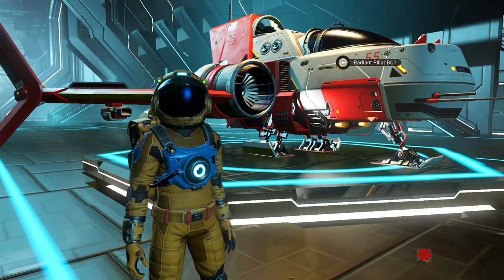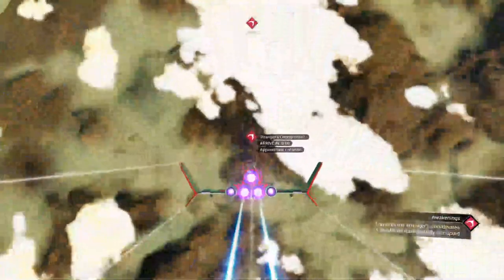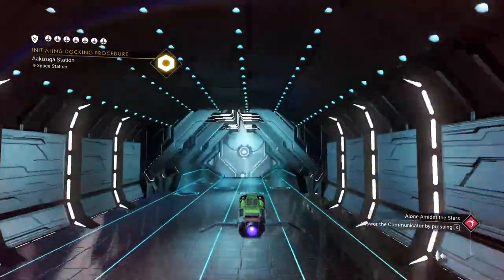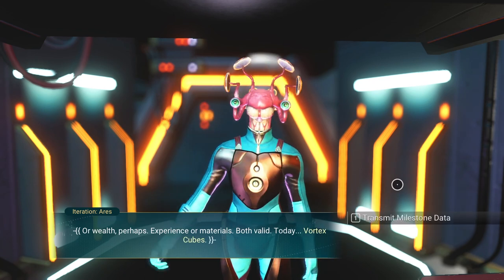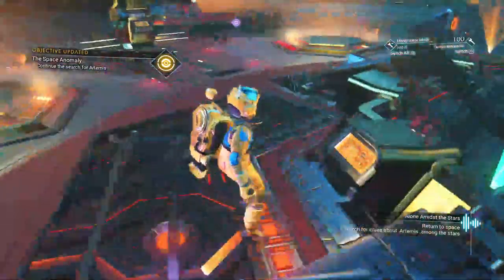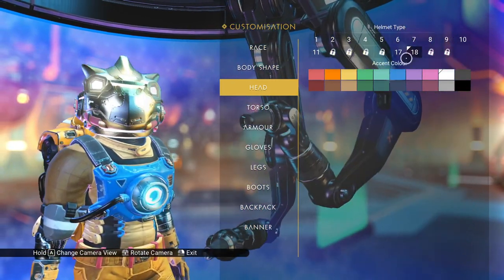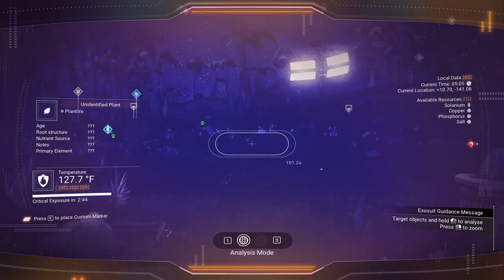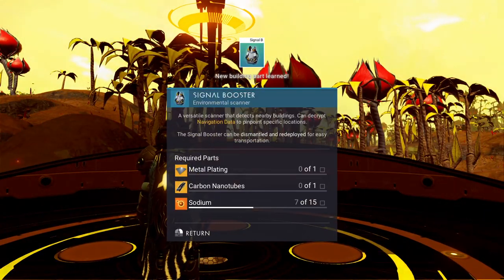ElanPaul presents: No Man's Sky NMS Permadeath Playthrough- Episode 4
Welcome to Episode 4 of my latest series.
We make it to the Anomaly.  If you are wondering about Appearance Modification and where/how to get your Twitch and Expedition Rewards, this is the episode for you.  We acquire some appearance stuff and change the look to what we will show throughout the rest of the series.  I will *find* a ship to work with and upgrade as well as the Multitool I am using now.  We progress through a little more of the storyline.  Next episode will be occupied by finding a new ship and fixing or upgrading it, as well as a little more Story progression.